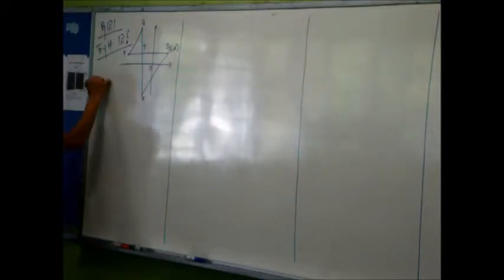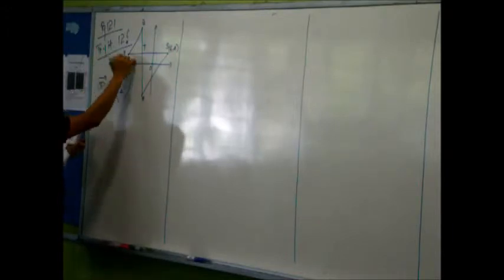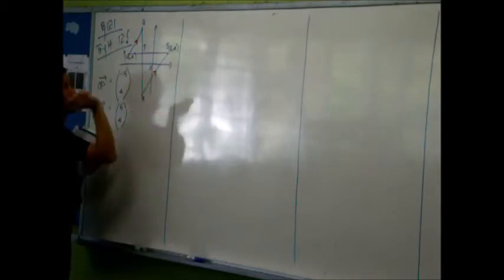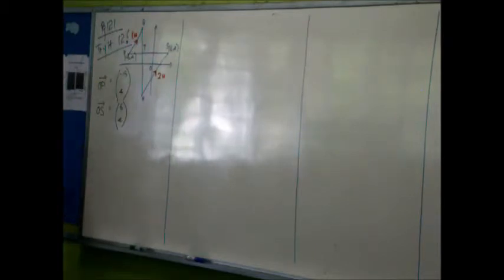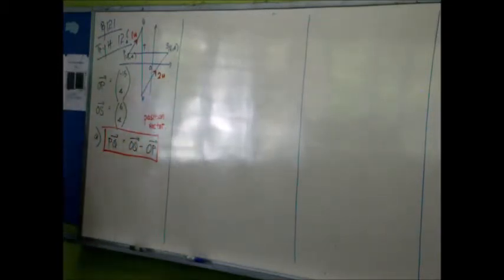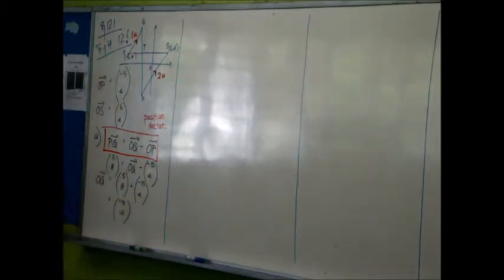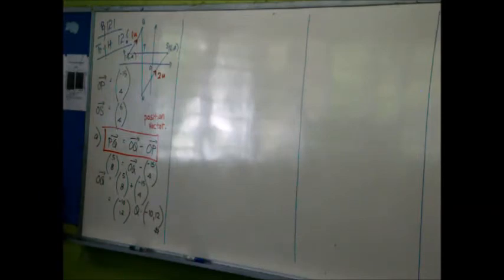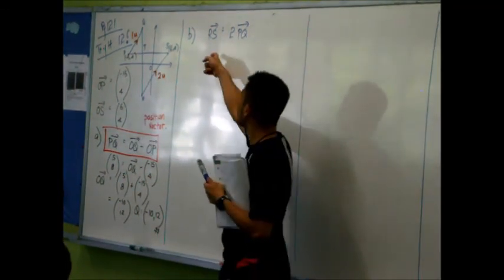Vectors 2_5 Mar 2015_Worked Example 1a_LKK